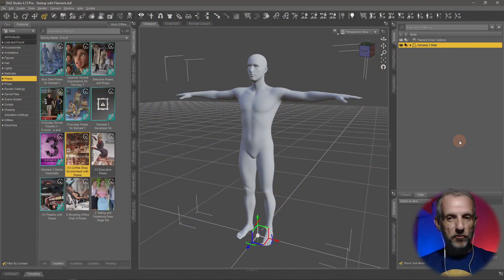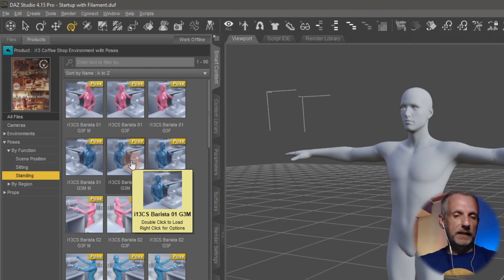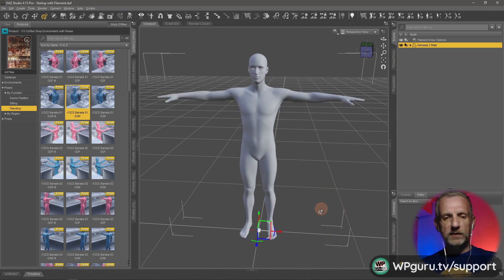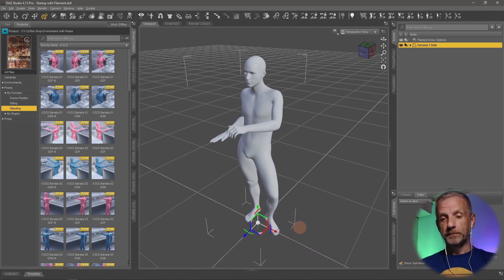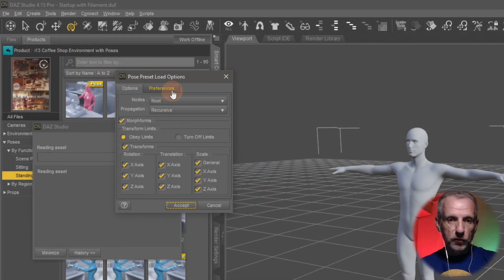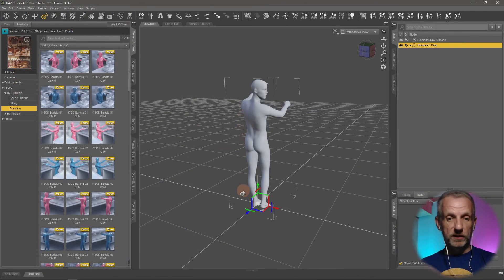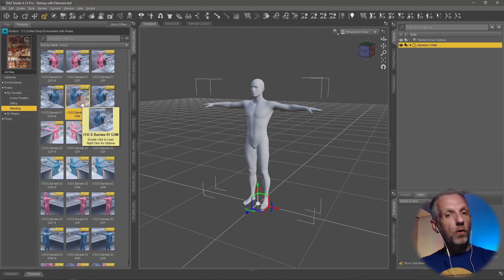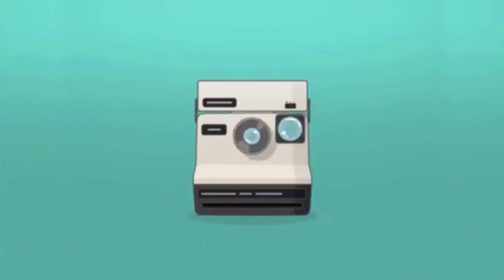Applying Poses without Locations in DAZ Studio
In this episode I'll show you how to load a pose preset without applying the location/translation data that may be saved in it. Some poses were made to move the character into position for a set, but on occasion you may want for the figure not to move, instead posing it in the current position. This little trick will do just that.